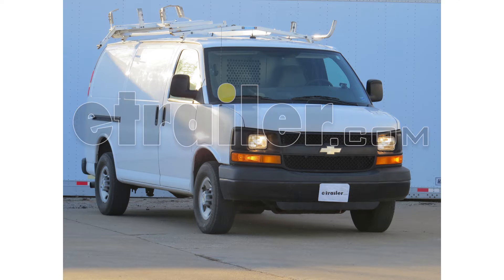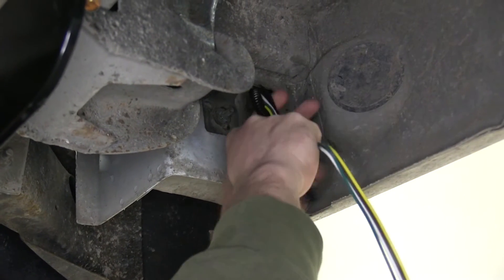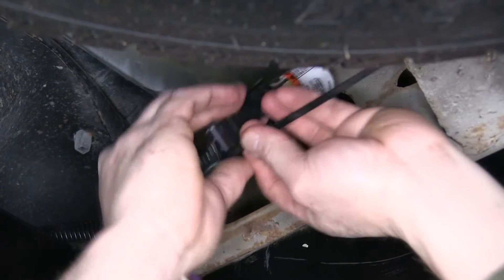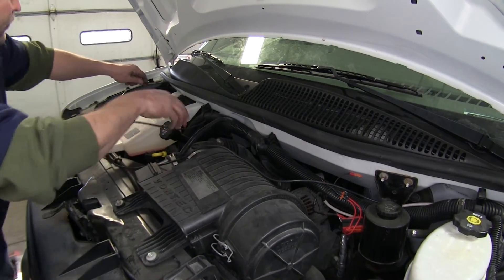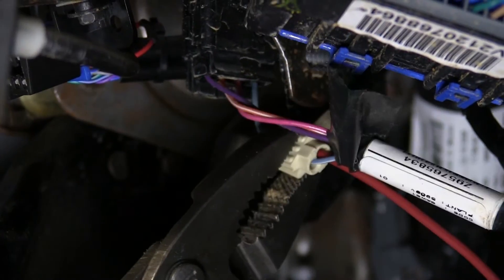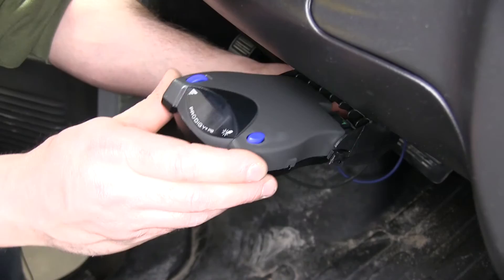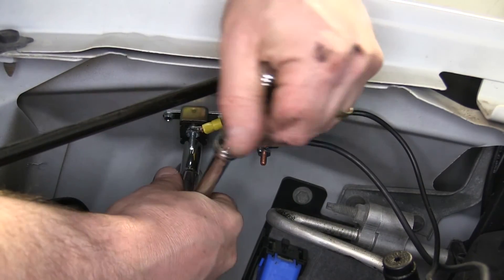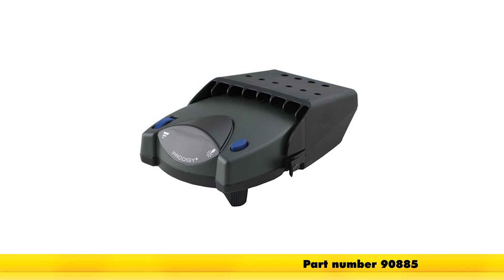Setting up the Tekonsha Prodigy P2 Trailer Brake Controller on your 2009 Chevrolet Express Van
Today on our 2009 Chevrolet Express Van, we'll be installing the ETBC7 kit, part number ETBC7 and in conjunction with that, we'll be installing the Prodigy P2 Brake Controller, part number 90885. For this vehicle here, it already has a four flat wiring connection installed, but it's stored inside the vehicle and not underneath the vehicle. We're going to need to first get the four flat wiring connection down underneath the vehicle near the center of the hitch. Let's go ahead and show you how to do that. Now, we first need to remove this panel right here. To actually remove the panel, you'll stick the flathead screw driver on the trim panel removal tool underneath the bottom side and pry outward or towards the front of the vehicle. Now, up inside this opening here, there's a piece of plastic that kind of lock things off. We're going to need to take a large flathead screwdriver and loosen that up a little bit so we can slide our wiring down past it.

We're going to leave the screwdriver holding the piece of plastic up a little bit as we take an old section of airline tubing and fish it from the bottom up in to the rear part of the vehicle. Right here, there's a section of airline tubing that we just fed up from underneath the vehicle. We'll go ahead and take a little bit of electrical tape and connect the end of the fore flap to our airline tubing so we can pull it down. Now, we'll go down underneath the vehicle and use our pull wire and pull the four flat wiring down underneath the vehicle. Now that we have the four flat pull down underneath the vehicle, we're going to add a small section of wire loom to protect wire as it comes out of this pocket right here. Now, we'll go ahead and put this cover back in place. Then we'll route our four flat wire up and over the frame. Now, we're going to need to take the bracket that holds a seven and four-way plug and mount it to our bumper.

Go ahead and hold the bracket up, mark our two locations that we'll need to drill. Once we have our holes drilled out, we'll go ahead and attach the bracket to the bumper with the supplied hardware. Now, we'll go ahead and strip back some of the protective coating on our duplex wire here. We'll then go ahead and strip back a little bit of wire on both the black as well as the white wire. We'll be connecting the black and white wire with the black and the blue wire that comes on the seven-way connector. We'll go ahead and add another short piece of the wire loom to the back side of the plug to give the wires a little more protection as they go up and over the hitch. Now we'll go ahead and mount the seven and four-way plug to our bracket using a supplied hardware. Now, we're going to go ahead and make our connection with our four flat.

Before we make our connection, we're going to add a little dielectric grease which is part number 11755. We're connecting this to the back side and seven-way plug. Now, once we have it pressed together, we're going to go ahead and add a zip tie to make sure it stays together nice and tight. Then go ahead and take our duplex wire here, fit it into the frame and pull it out just a little farther forward. Now, we have two wires left. We have a white wire with a ring terminal on it.

The purple wire is for the reverse light circuit. On this install, we'll not be hooking that up so we'll just tape it off for now. Now that we have our excess wire taped up, we'll go ahead and take our self-tapping screw and attach our white wire with the ring terminal to the frame of the vehicle. Now, we're going to need to route our duplex wire up into the engine compartment of the vehicle. We're going to do this by routing it through the frame along the driver side. We'll use an old section of airline tubing to help us route the wire up there. When routing the wire, make sure you stay